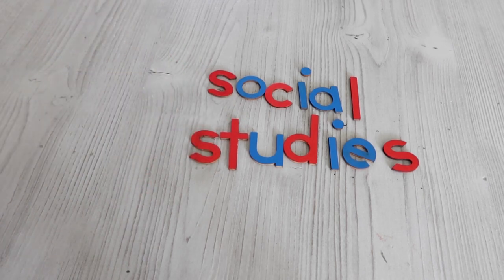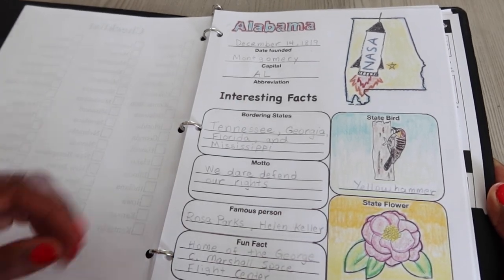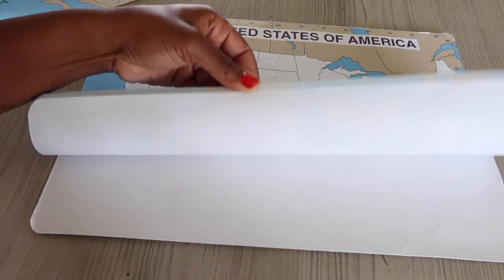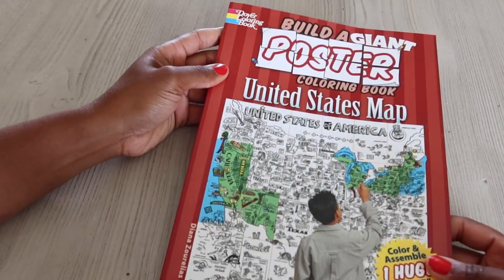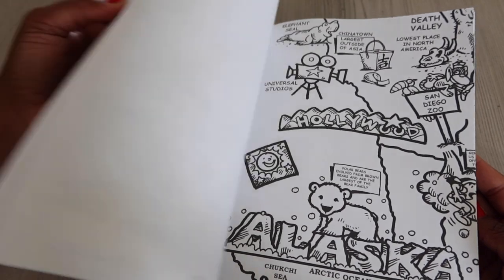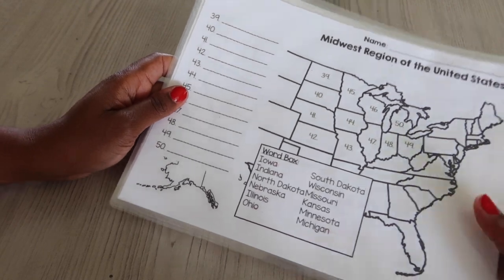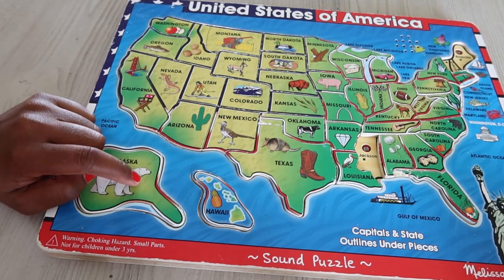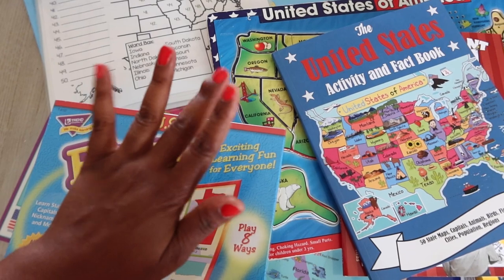Social Studies Curriculum Choices 2023 24 | BACK TO SCHOOL SERIES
Homeschool year 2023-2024 is upon us!
I am so excited, are you?

Links:
S O C I A L.  S T U D I E S
US Map
Jady A Curriculum
US activity book
Coloring Map
World Atlas
Menu (similar US map)
Melissa and Doug puzzle
50 states bingo

Affiliate links (all opinions are those of my own, a small commission may be earned shopping with my link and my family and I are grateful if you decide to do so)